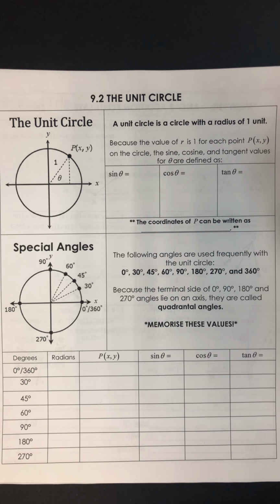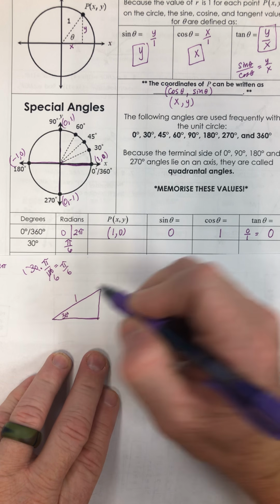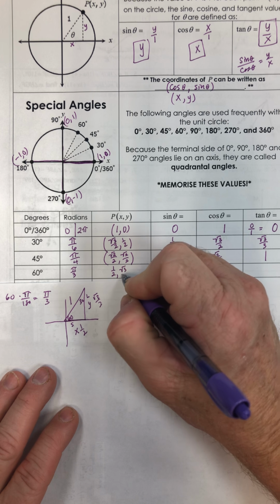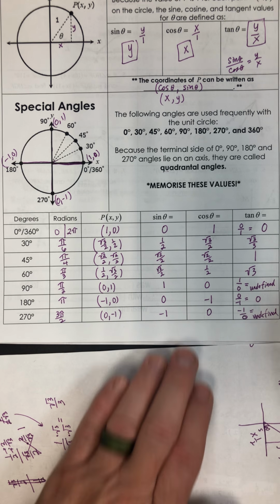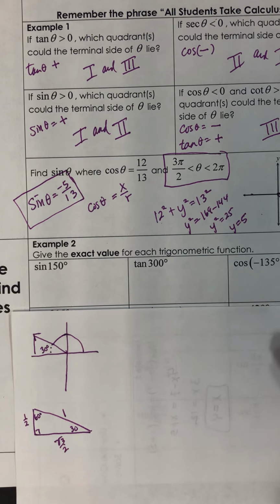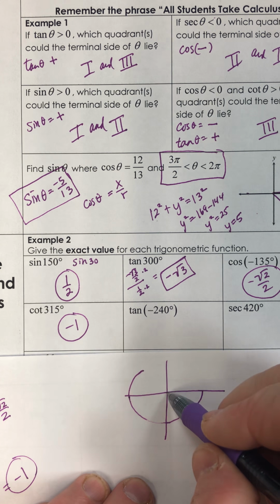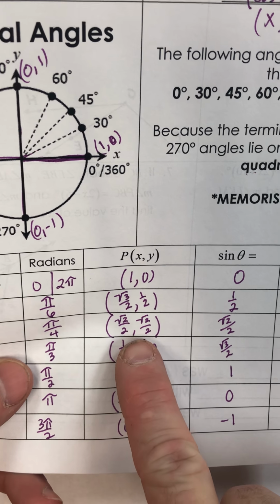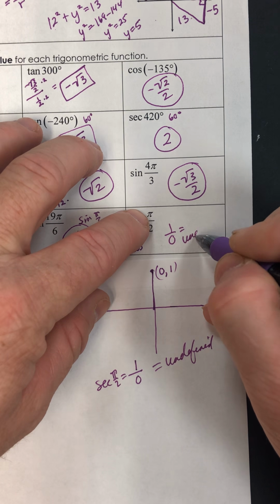9.2 (pages 6 - 8) Sec. 3